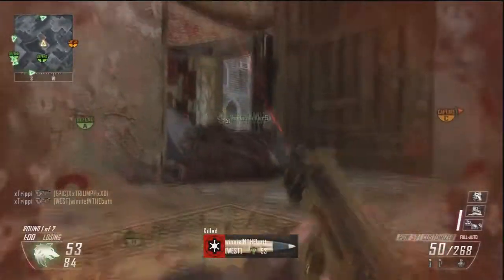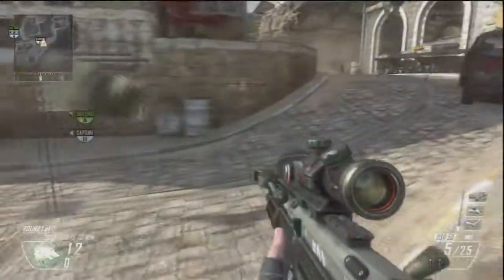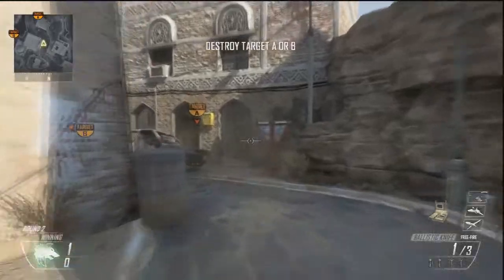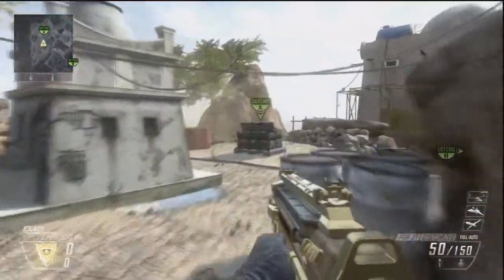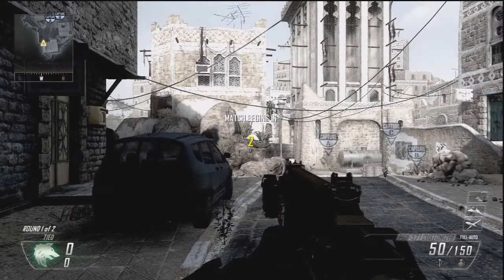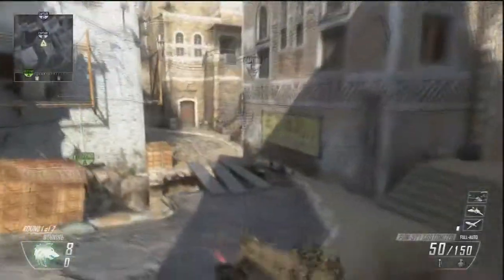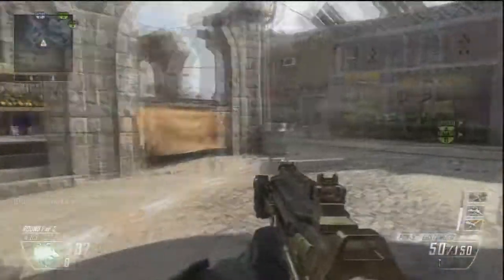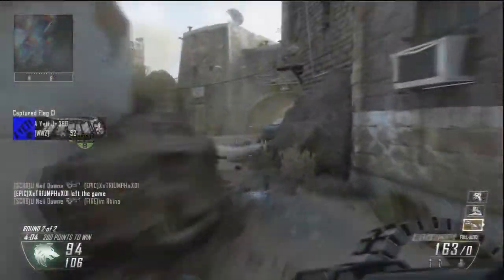BO2: Yemen Tips and Tricks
Hey guys! This tips and tricks I will be showing you guys Combat Axe spots, Ninja Defuse spots, and some great tips to play well on Yemen! Thanks!